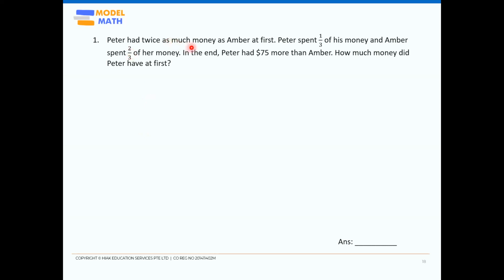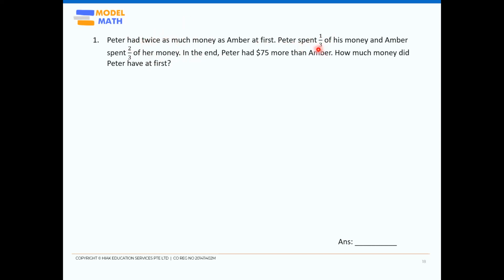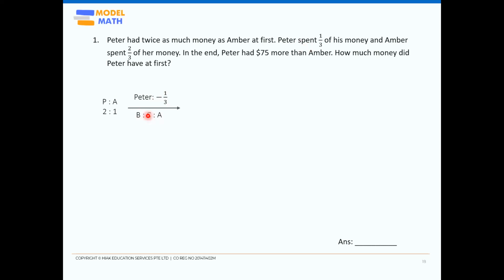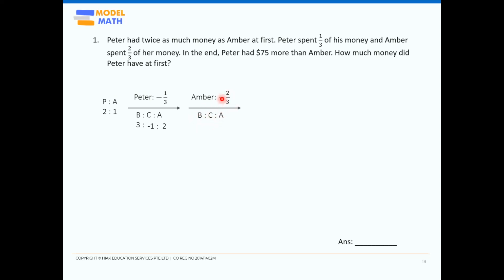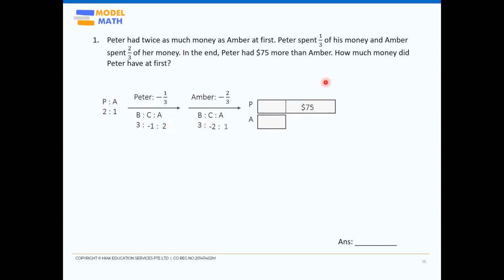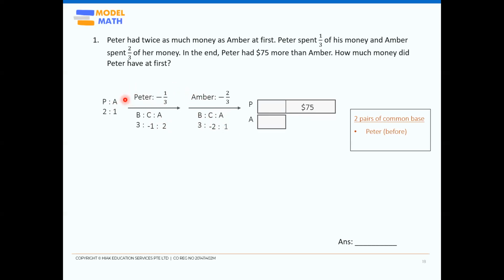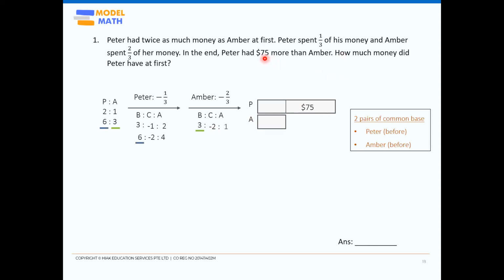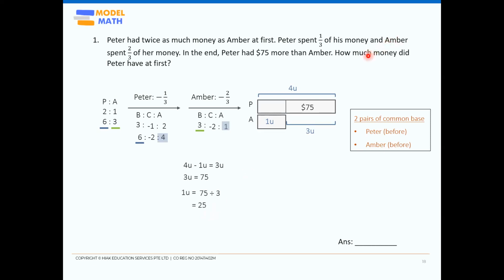Primary 5 Math Tuition - Proportion transfer